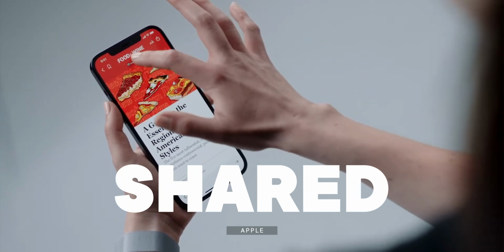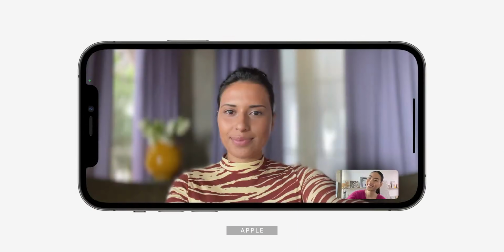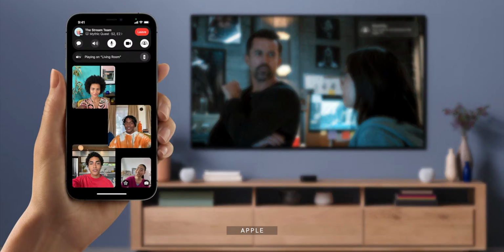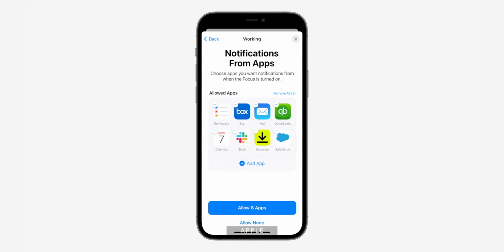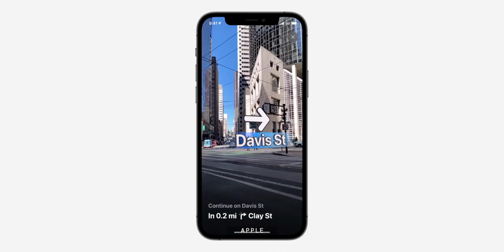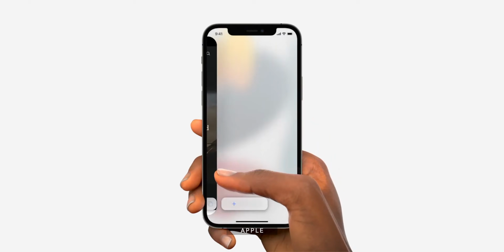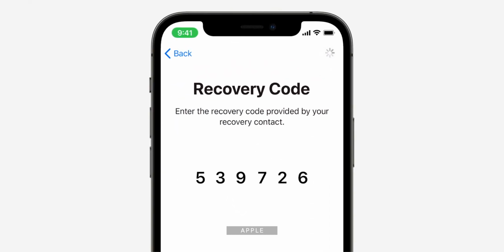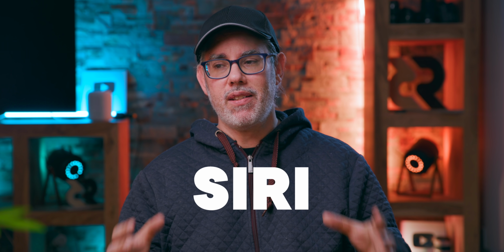iOS 15 Beta for iPhone — Apple's Biggest Tease!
SharePlay. Screen share. Shared with You. FaceTime for everyone. Focus… for anyone. Status. Notification summaries. More better Maps, Notes, and Weather. Much better Safari. IDs. Keys. On-device Siri. Live Text and wide translate. Lens… I mean look up! Brighter Spotlight. More musical memories. Health Sharing. Mobility Caring. Privacy Reports. Mail Protection. Private Relay. Legacy. Recovery. Authenticator. And… so much more. It’s the iOS 15 Public Beta. It supports every iPhone going back to the 2015 6s and 2016 SE. Yes. Seriously. You can grab it now, but just remember — beta means beta, so always practice safe update and backup. Then buckle up!

🔗 LINKS

Get access to exclusive Discord, previews, even your name in this description or credits!

🍎🎙 APPLE TALK PODCAST

Companies occasionally make sample products available to facilitate reviews but provide no payment and get no editorial input, content approval, or advanced previews of the reviews. They see them for the first time when you do.

📷 Some video and imagery supplied by Getty Images

MORE